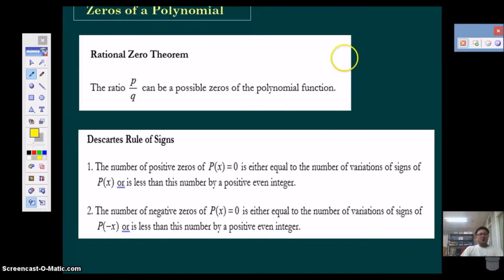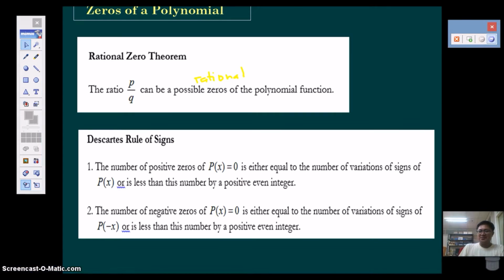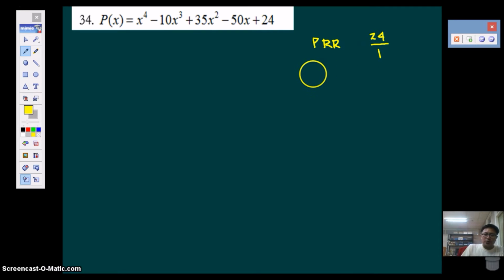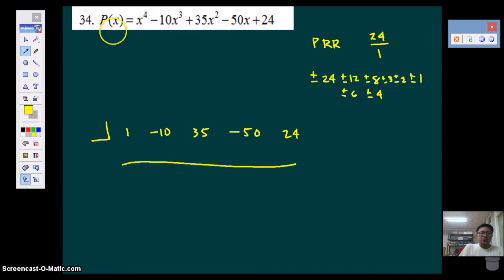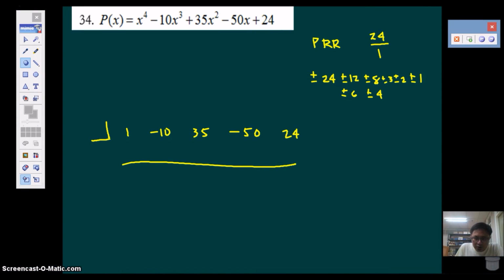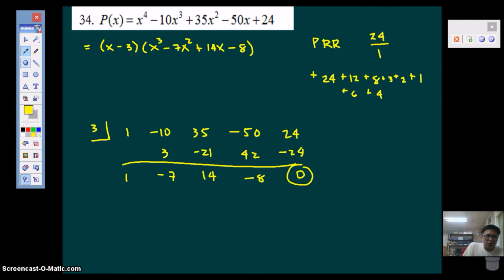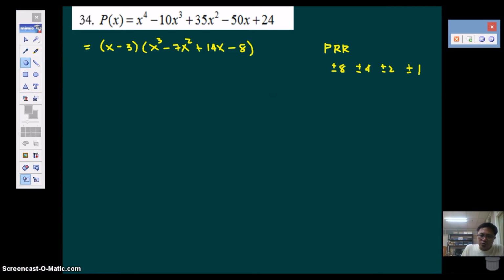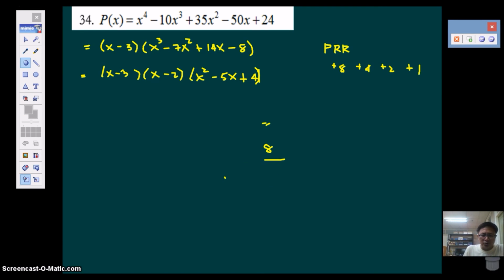Finding the Zeros of a Polynomial